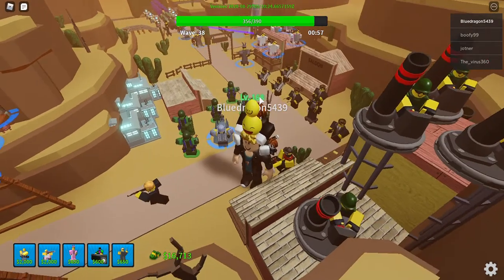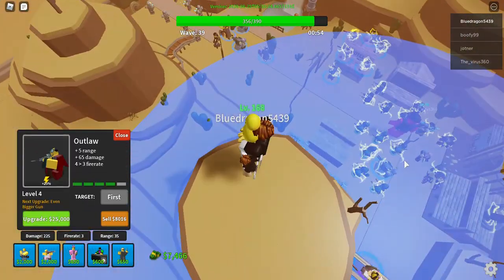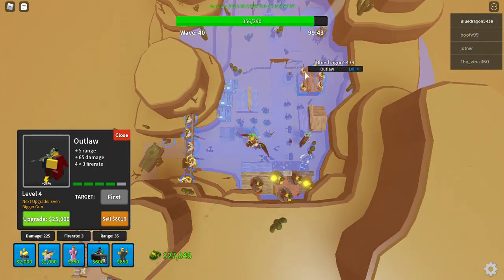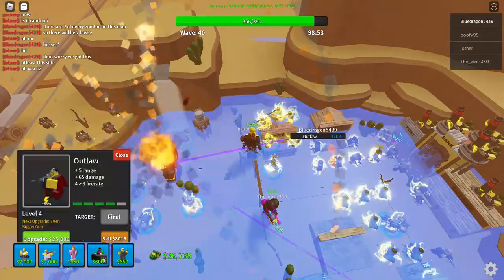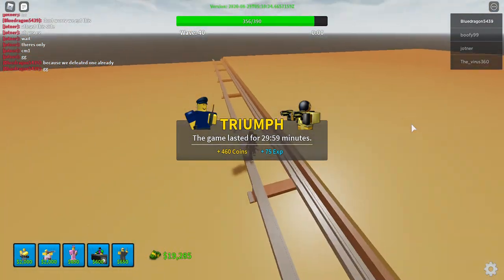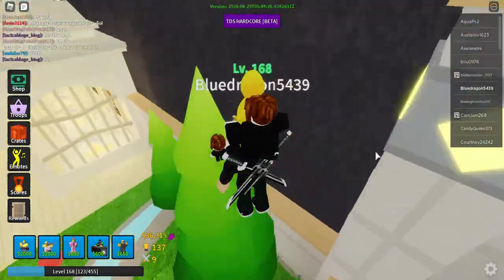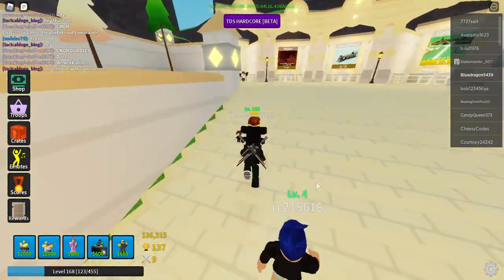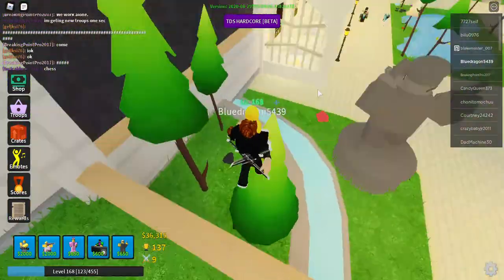How To Beat Badlands In Tower Defense Simulator!!! Part 3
This is the final part of me showing you guys how to beat badlands. Hope you enjoy.
Leave your users down below in the comments and send me a friend request (on my Bluedragon54392 account) if you want help on beating badlands. Once we get to 2 or 3 people, I will make a VIP server and let you guys in.